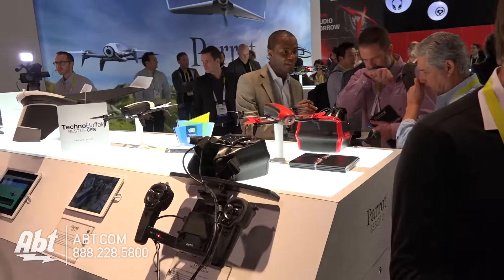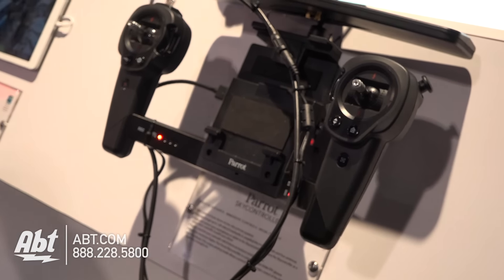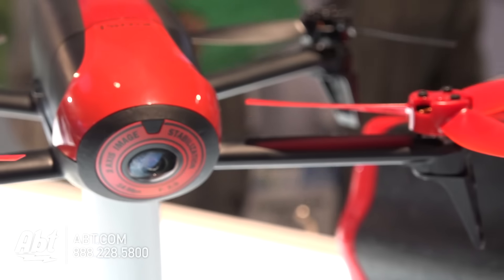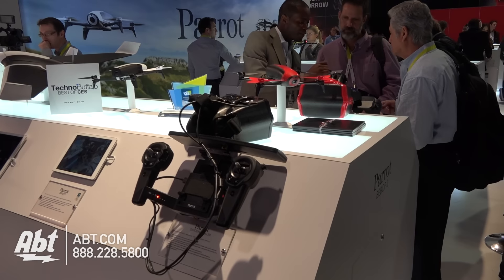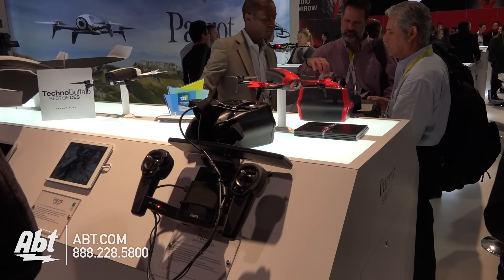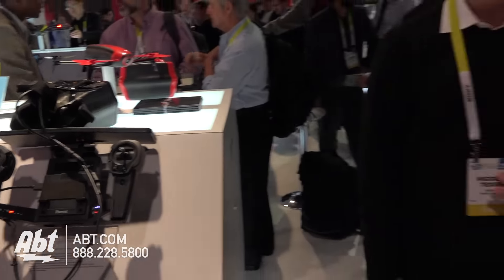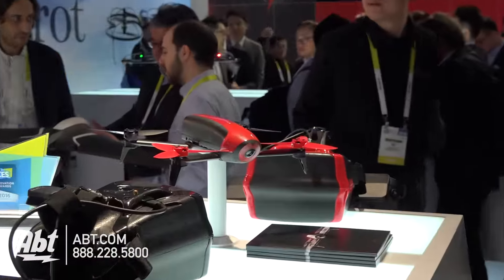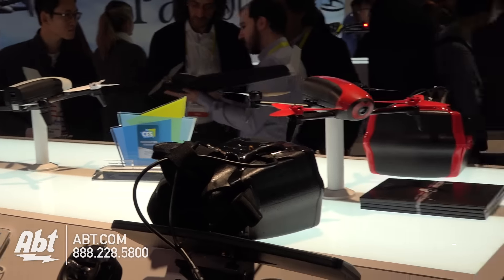Parrot Bebop 2 Drone - Abt CES 2016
Abt has all of the latest information on the Parrot Bebop 2 Drone as well as many of the new tech gadgets being shown at CES 2016! For more content visit blog.abt.com today!